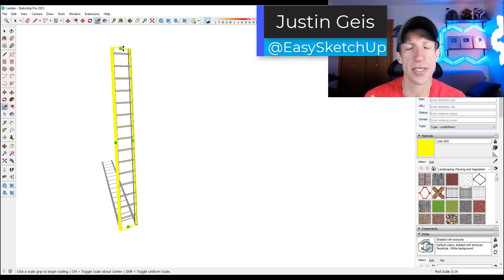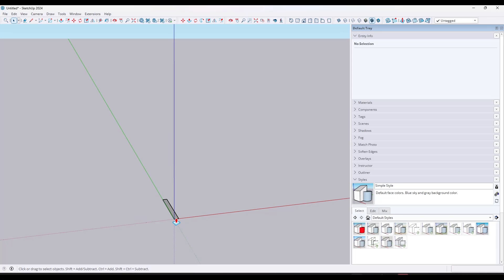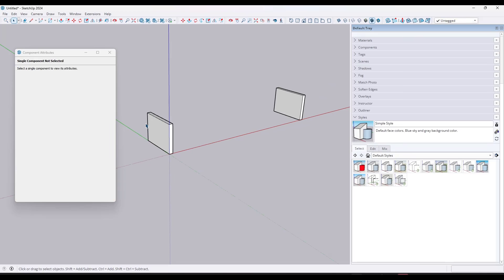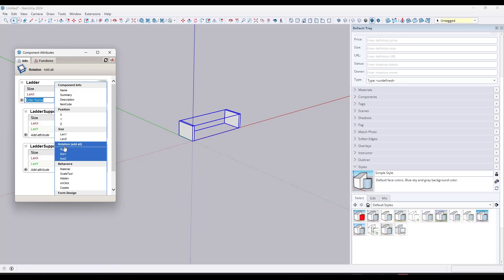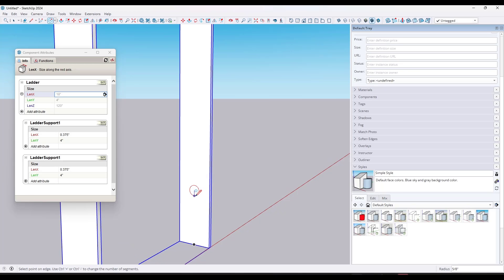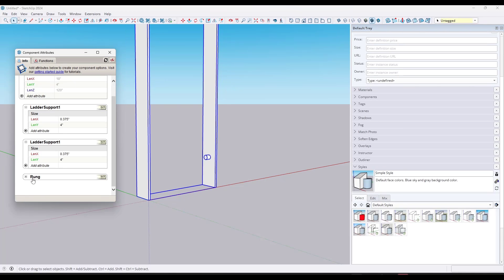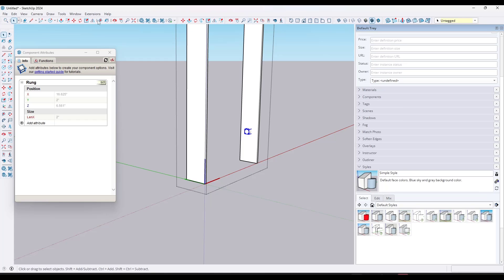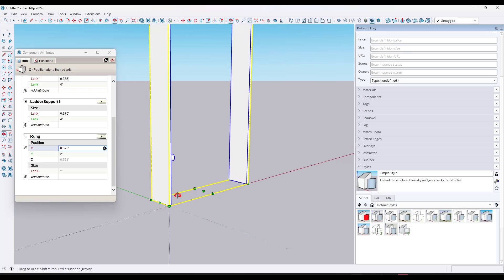Creating Component COPIES in Dynamic Components - The Ladder!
In this video, learn to use the copies function in dynamic components to create objects with repeating elements, like the rungs of a ladder!

TIMESTAMPS
0:00 - Introduction
0:11 - Getting started
1:06 - Creating the vertical supports and locking dimensions
2:11 - Adding adjustable width to the ladder
3:46 - Adding the rung component
4:38 - Setting rung starting position
7:05 - Making the rung width auto adjust
8:37 - Setting the rung end position
10:06 - Setting up rung copies in your component
14:11 - More dynamic component tutorials